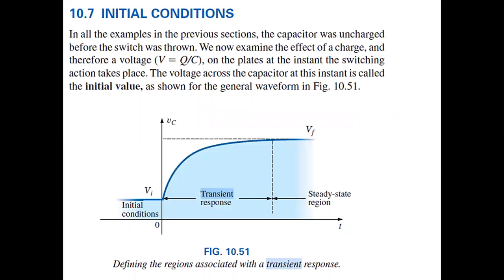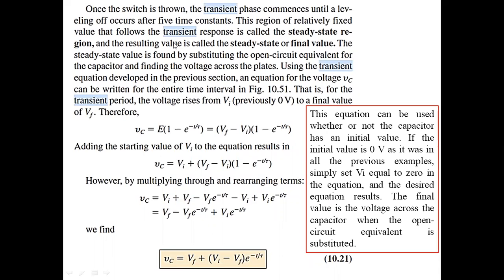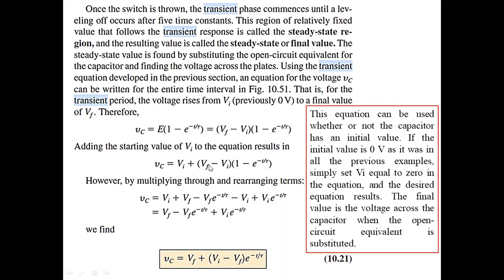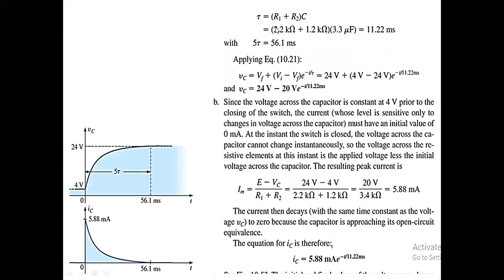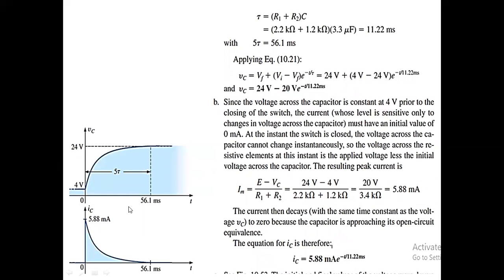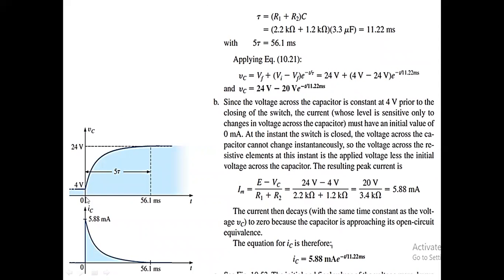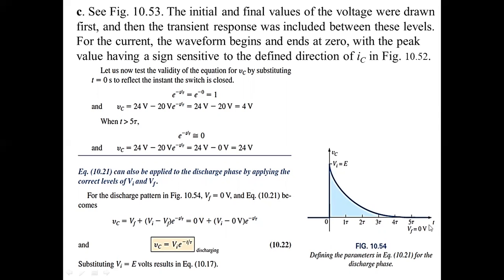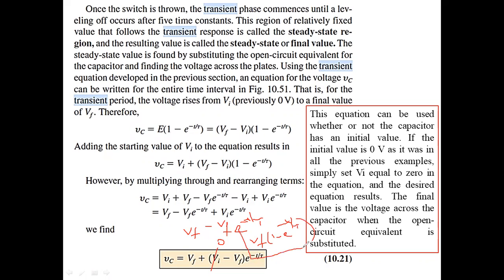Initial value condition for RC Transient (Electrical Network Analysis)